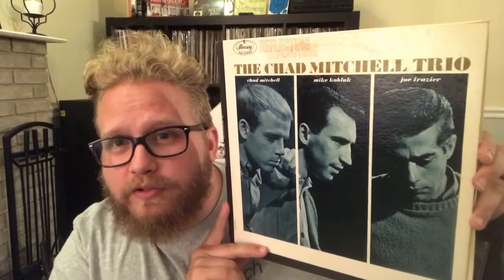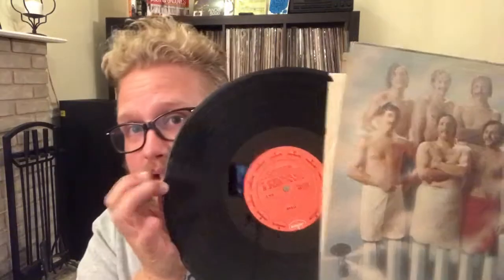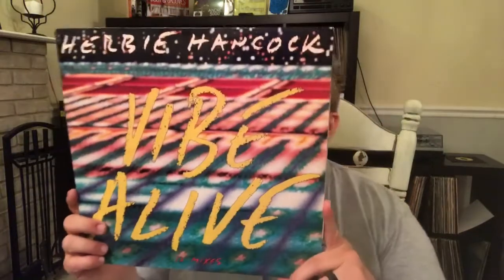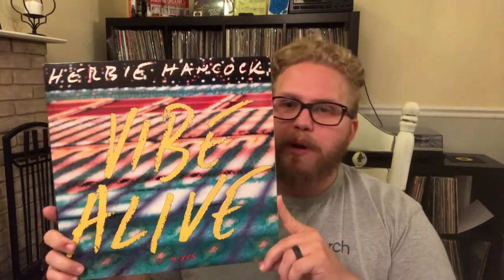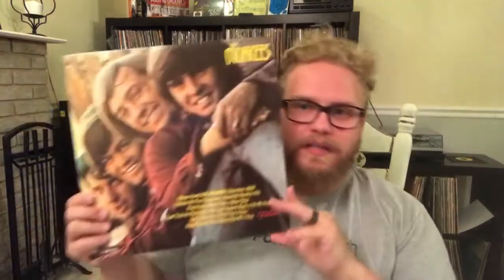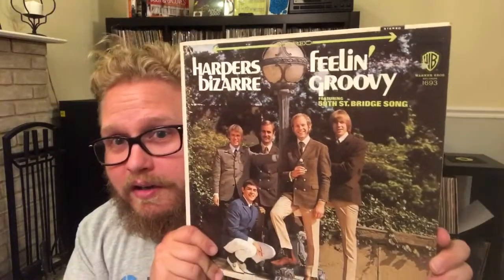Recent Finds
Ronnies Record Room
Amazon deals: